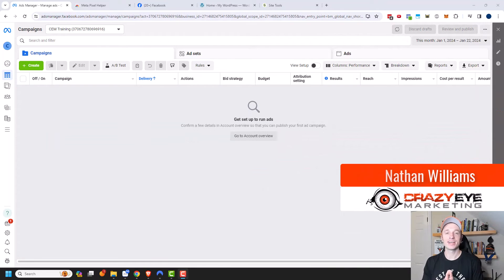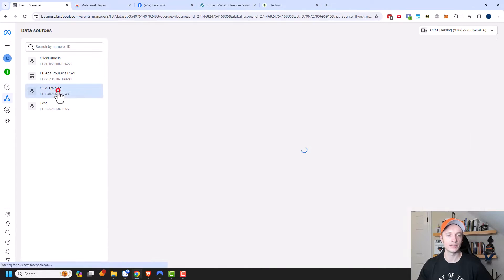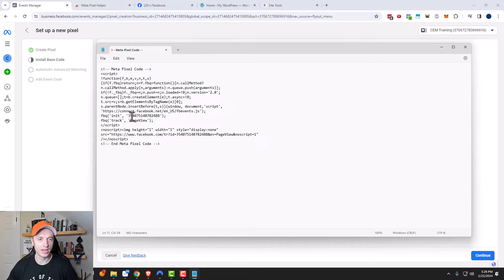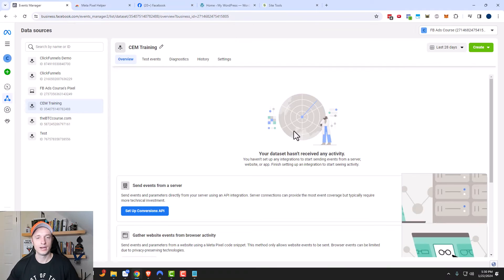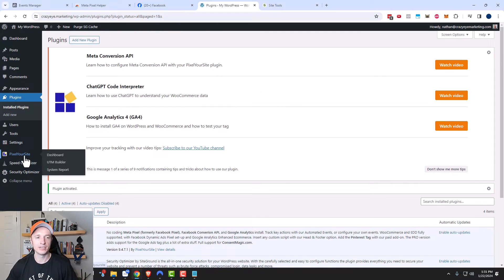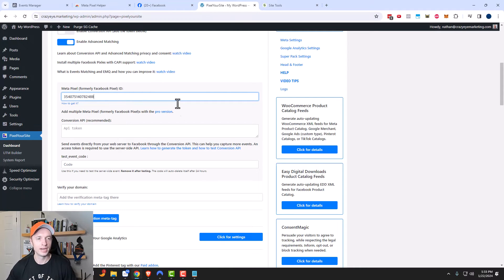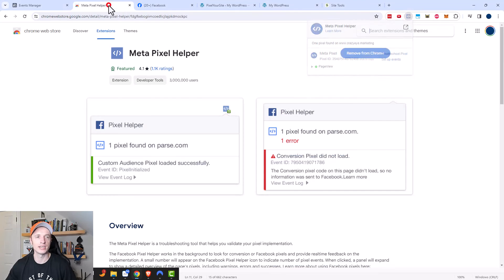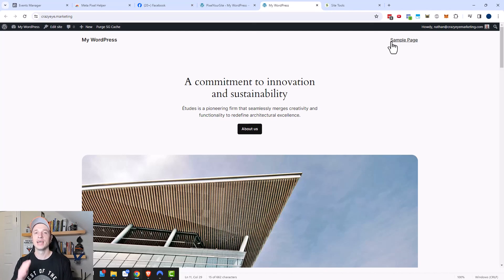How to Create & Install a Meta/Facebook Pixel in 2024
Tutorial shows you how to create and install the Meta/Facebook pixel on your website so you can track visitors and conversions, allowing you to create audiences and optimize your ads!